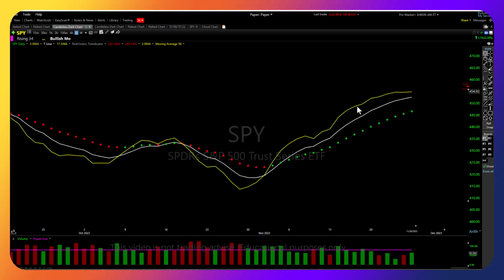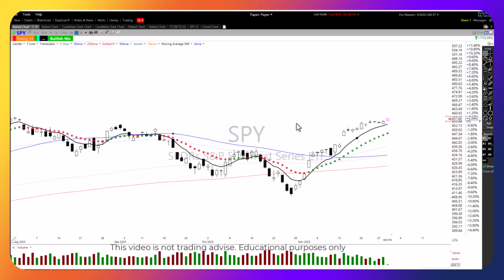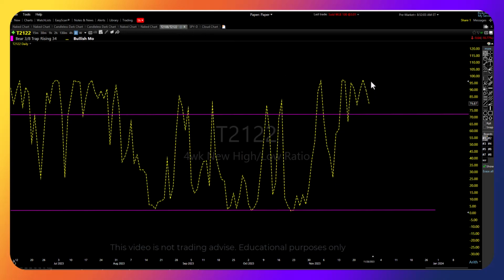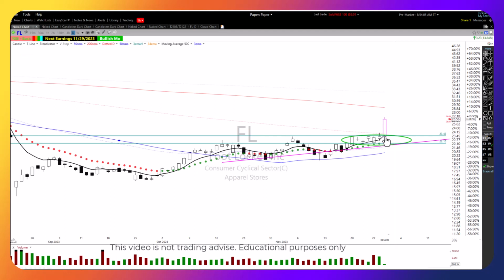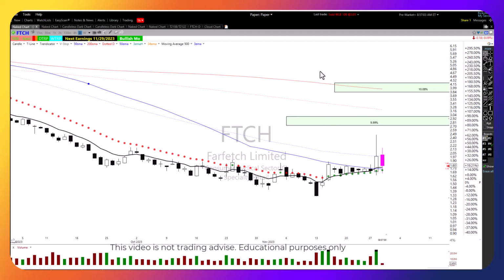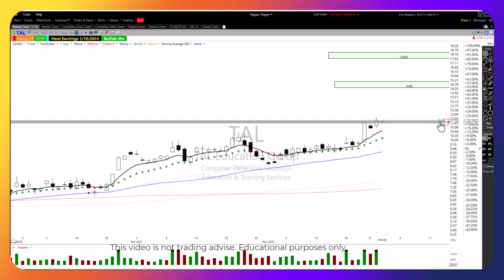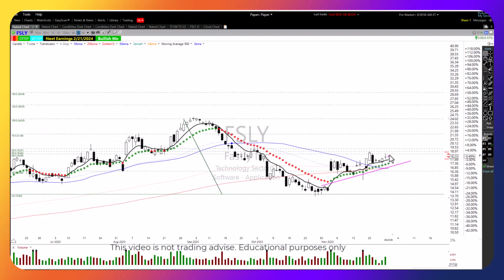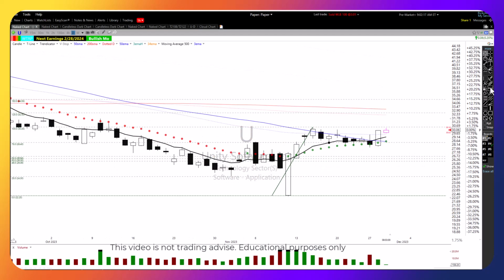Stock Market Morning Report | Wednesday | 11-29-23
$7.00 30-day Trial + Flage Ship Strategies + Road To Wealth Trade Alerts To Your Phone